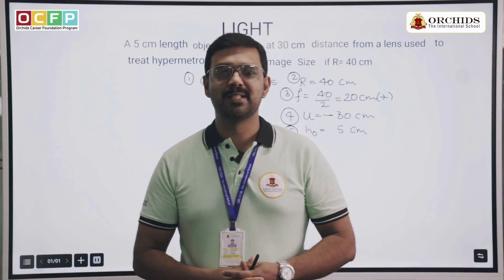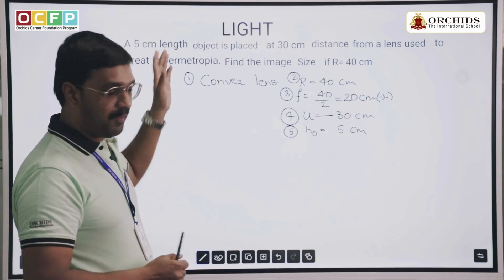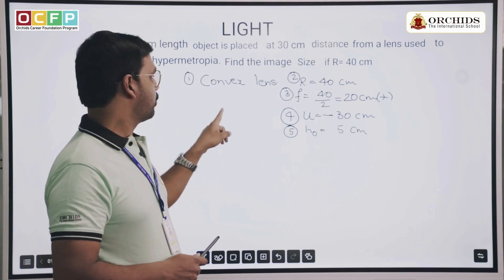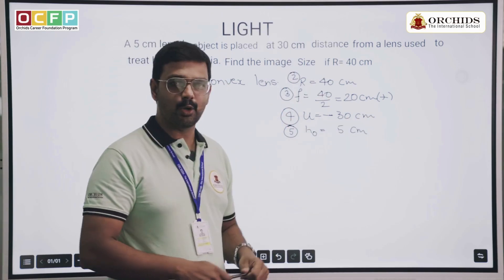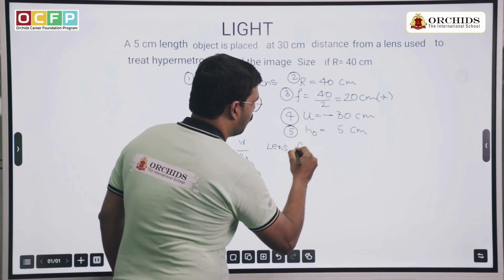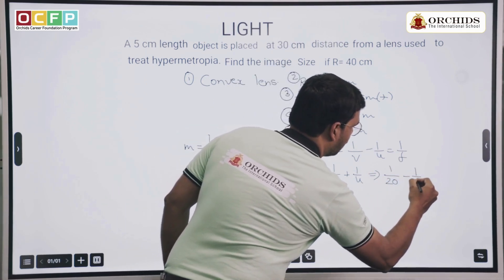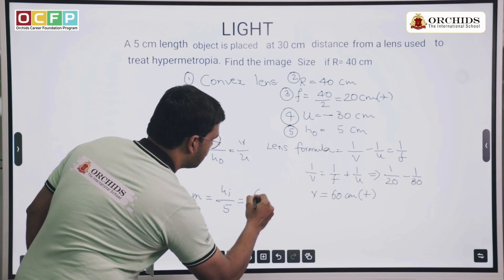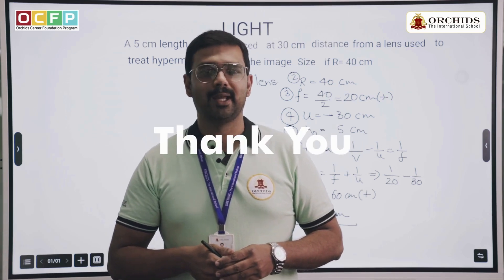OCFP | Question of the Week | Physics - Light - Grade 10 | Topic - Lenses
Check out how our IITian teacher sheds light on the chapter 'Light' for seamless understanding.